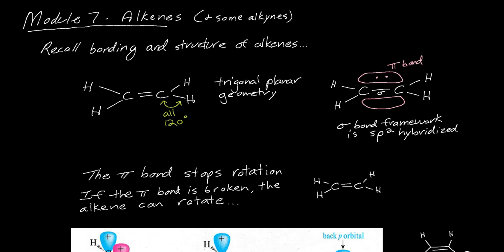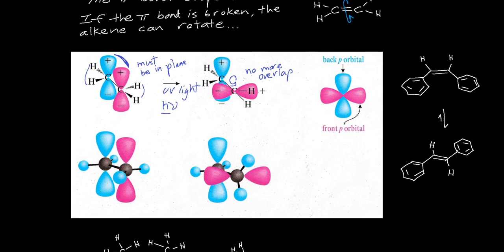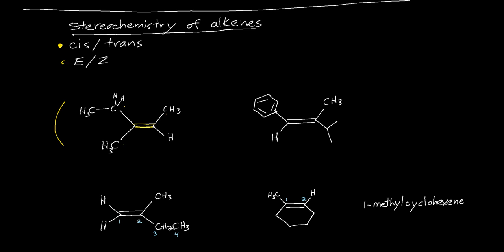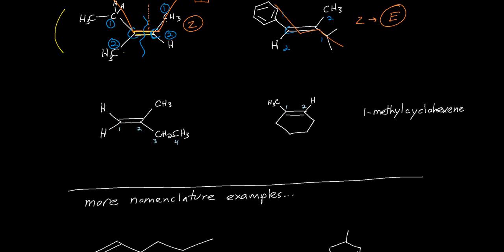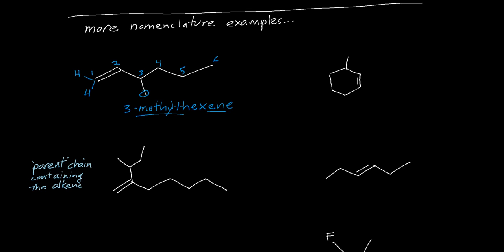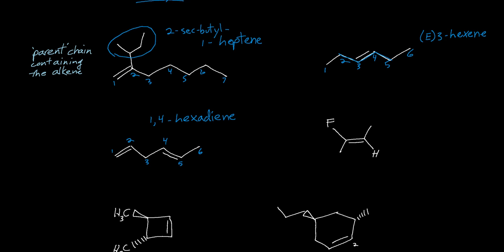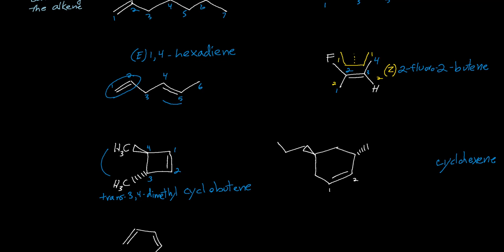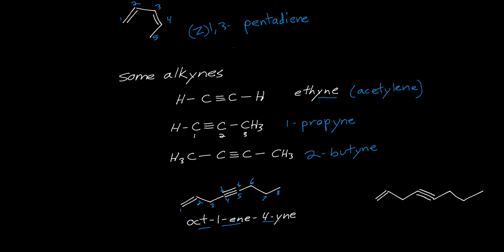Module 2 structure, bonding, and nomenclature